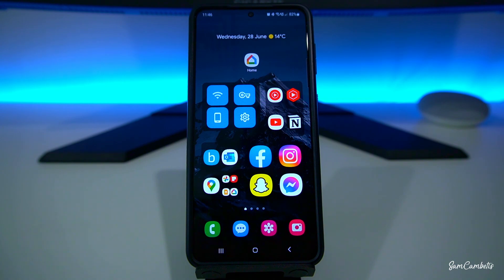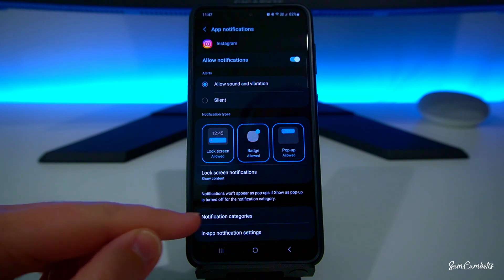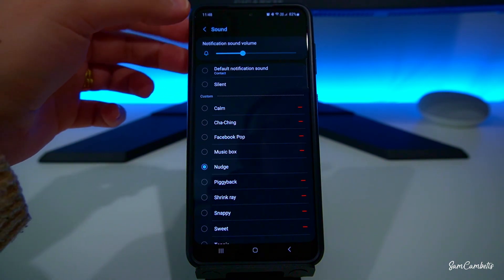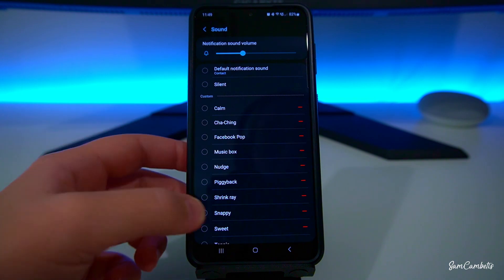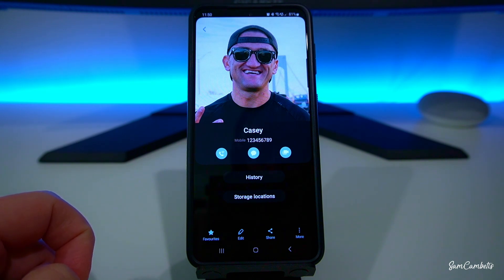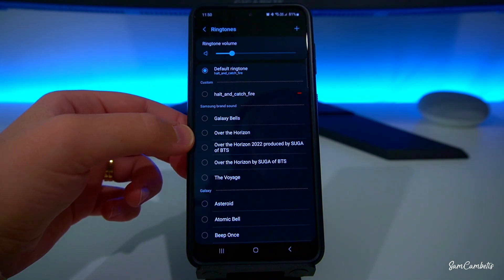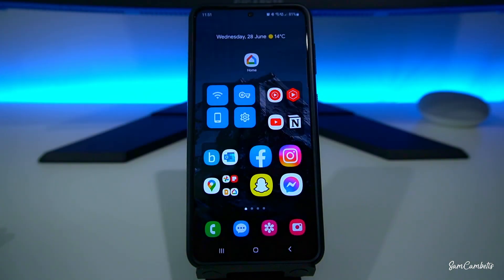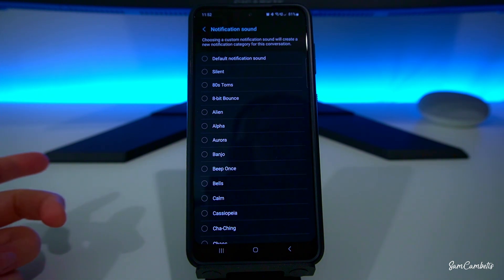Set Custom Notification Sounds for Each App and Contacts on Samsung Galaxy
In this tutorial, I'll show you how to personalize your Samsung Galaxy device by setting custom ringtones and notification sounds for each app, contacts, and messages. Whether you want to identify incoming calls without looking at your phone or give each app its own unique notification sound, I've got you covered!